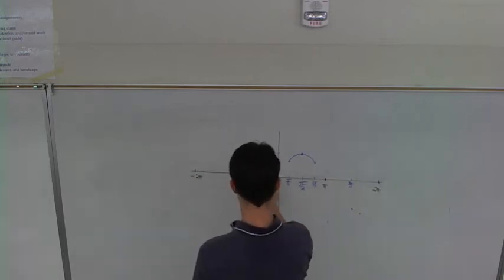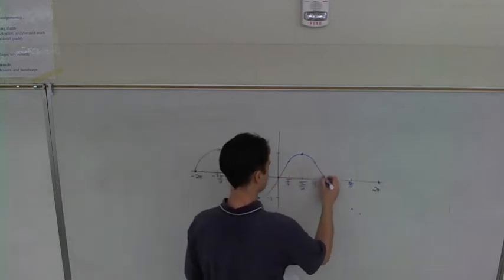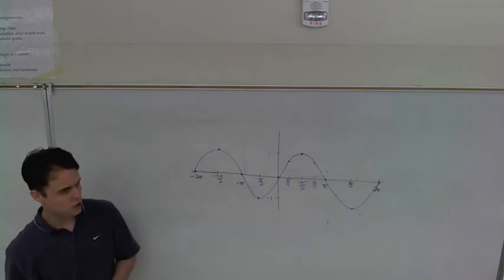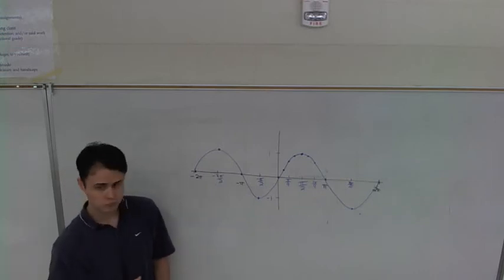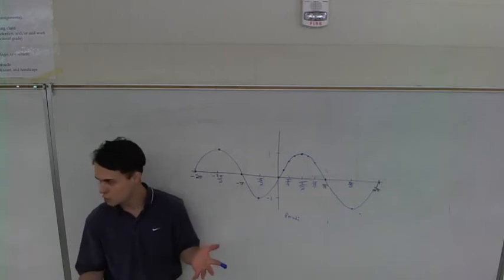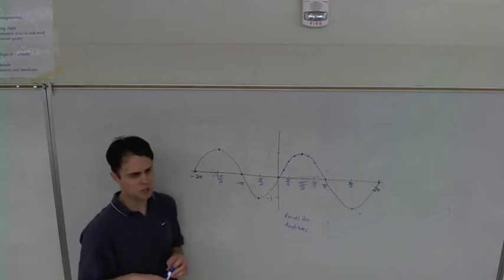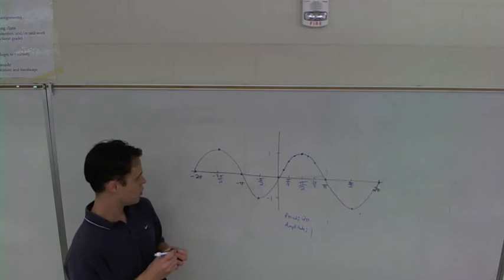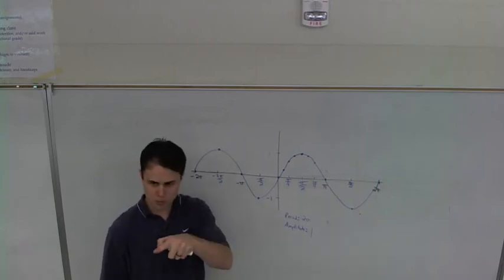Alg2 14 1 2